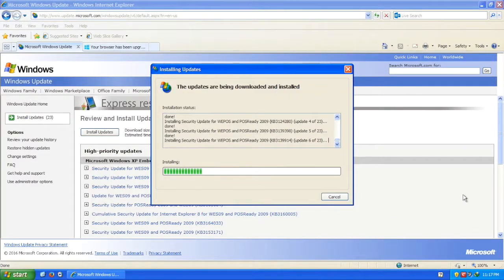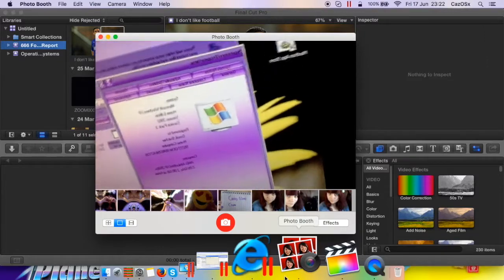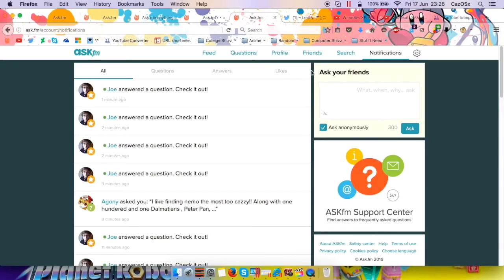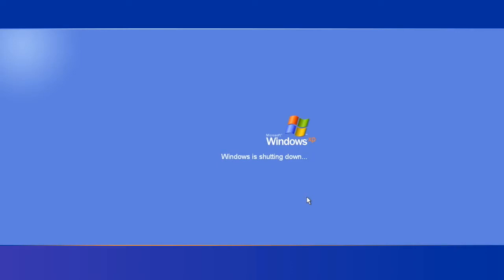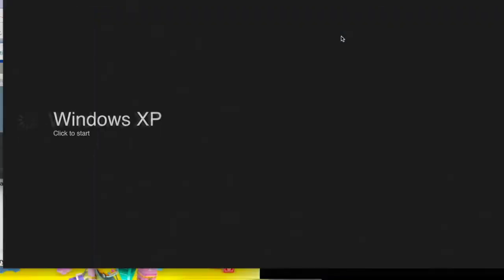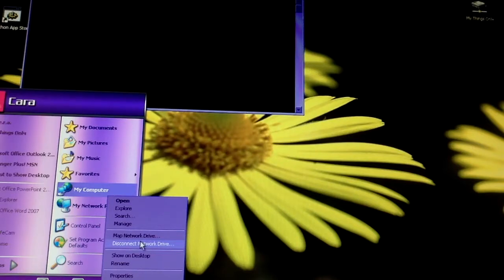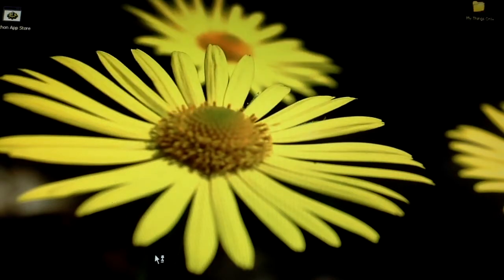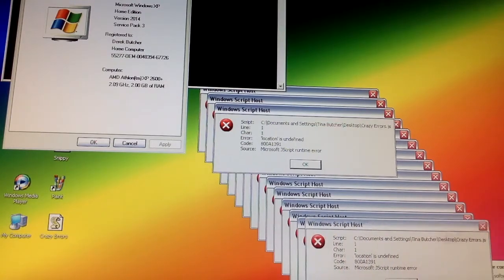Updates for Windows Axe Pee Unofficial Service Pack 4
Oh God, Whyyy???